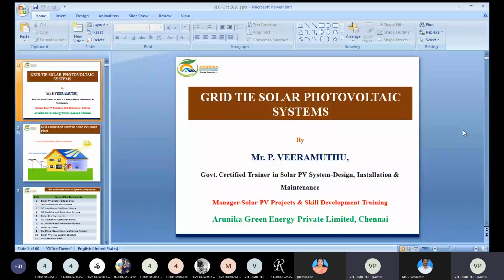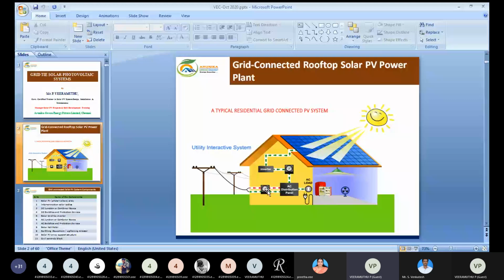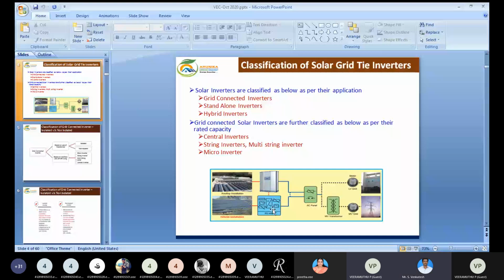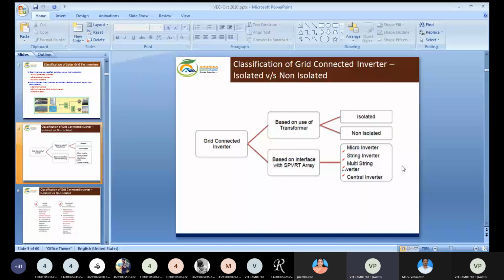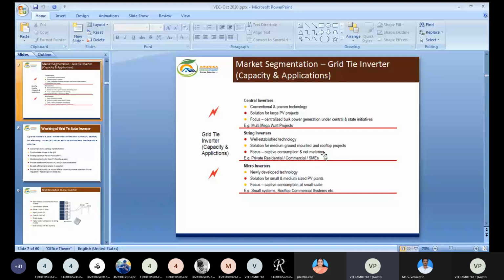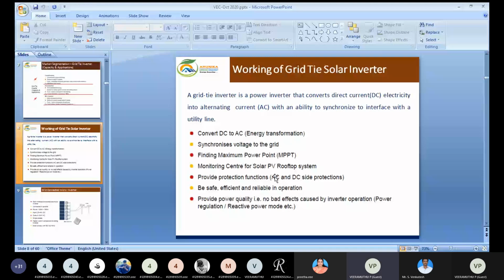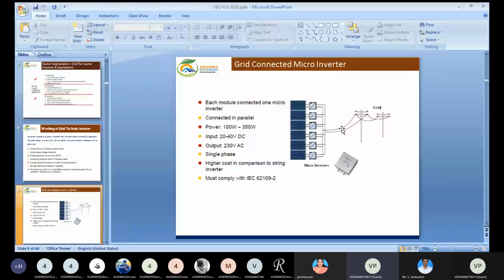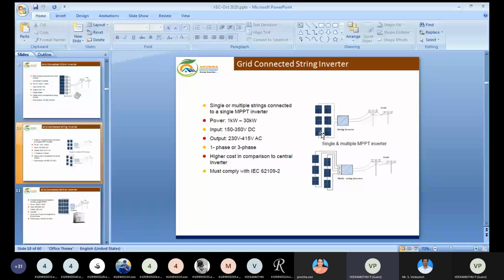EEE - Industrial Visit at Arunika Green Energy Private Limited on 11.10.2020